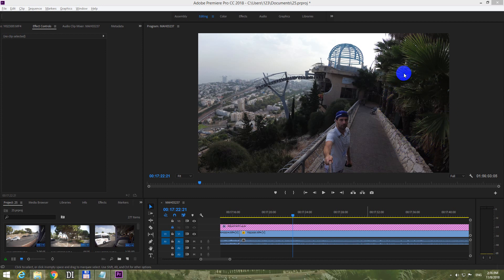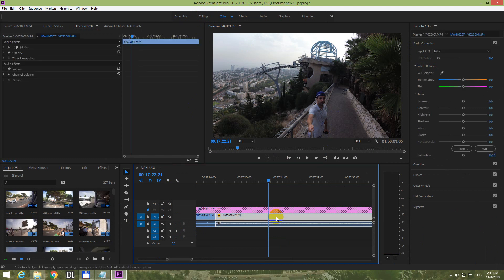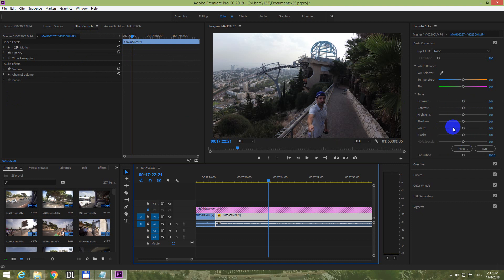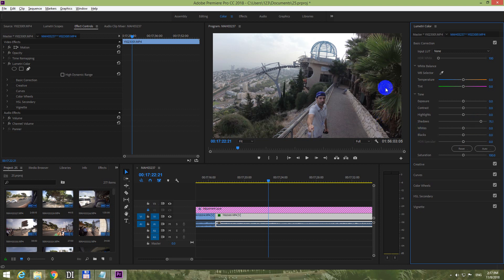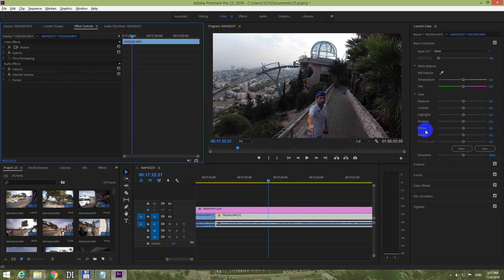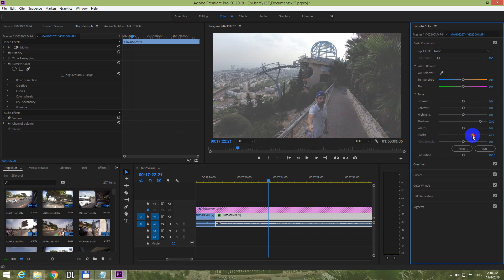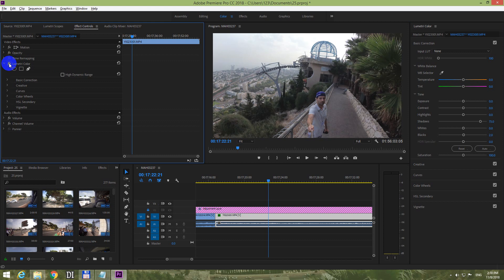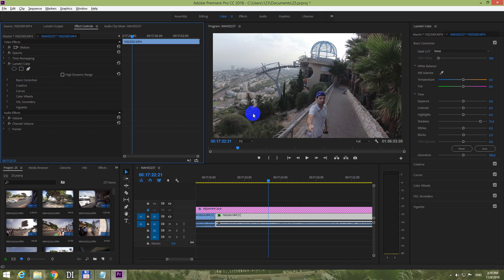How to make Dark Areas Brighter in Premiere Pro 2018 (Shadows, Blacks, Lumetri Color)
- Color tab (on top center)
- Basic correction
- Tone
- Shadows